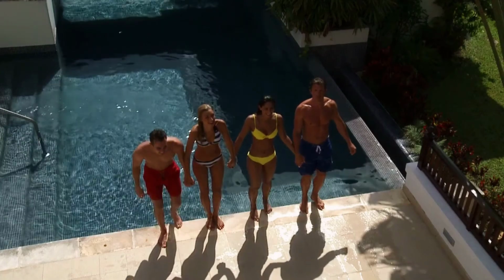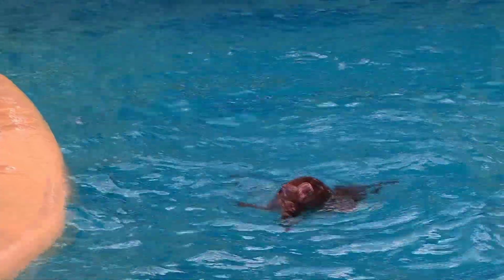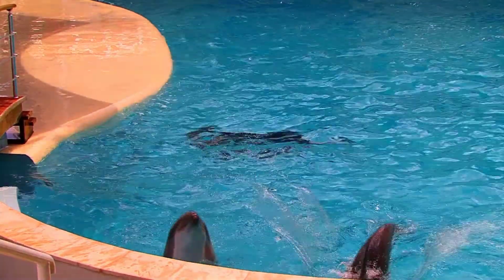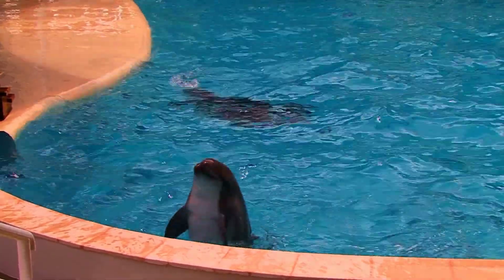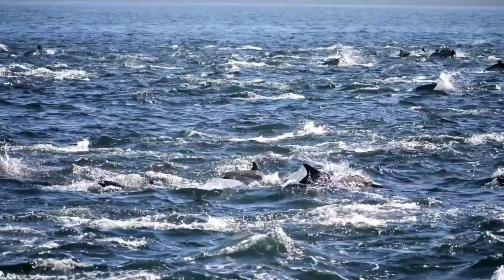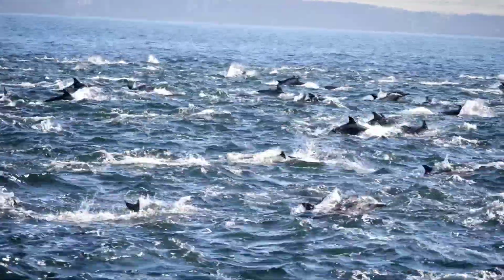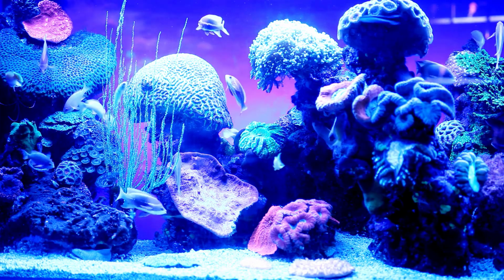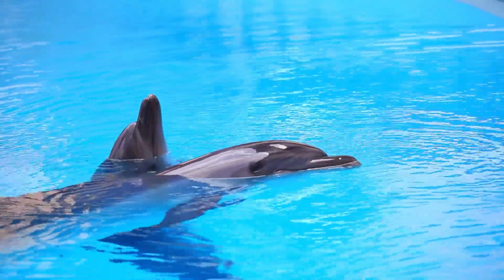Dolphins do ‘talk’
How dolphins communicate precisely